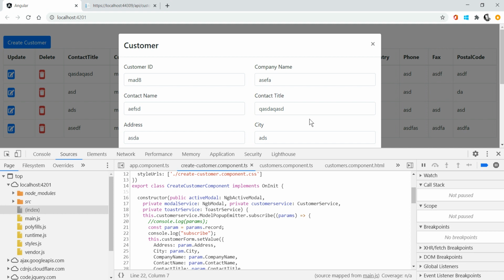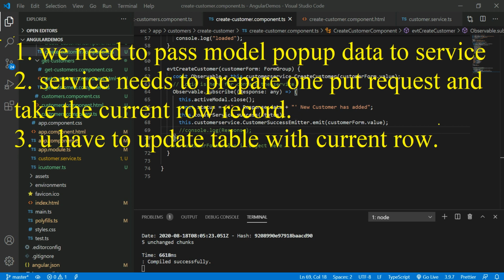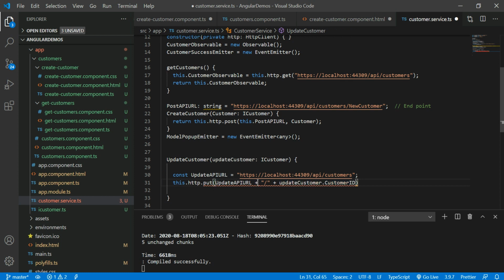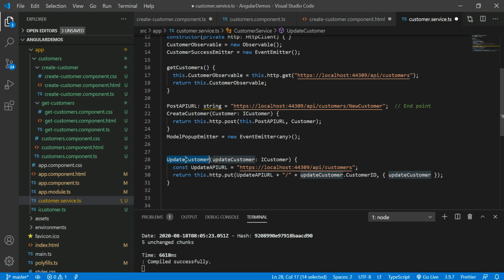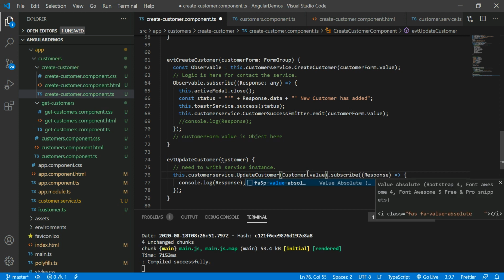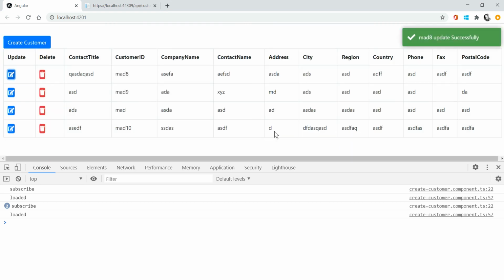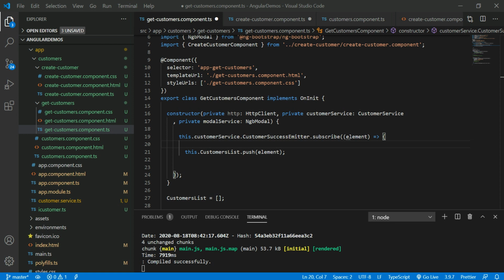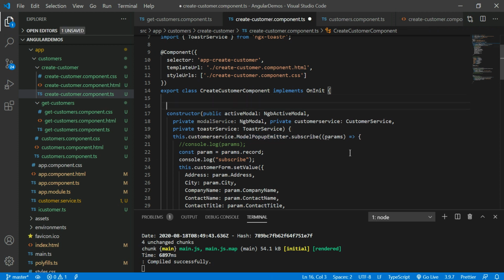Angular Http - Part 9 - Put Request